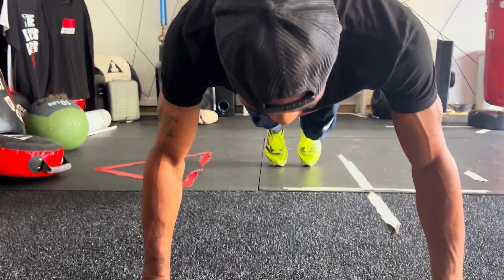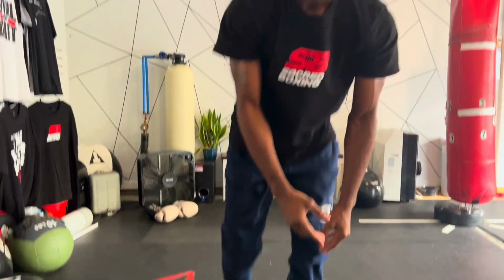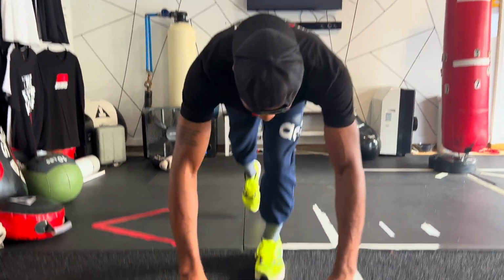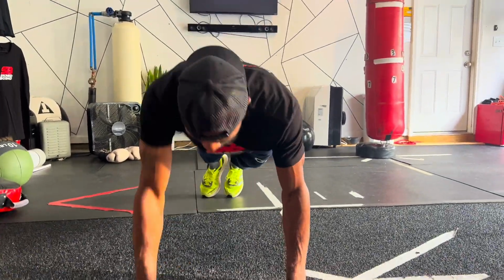🥊 A Common Boxing Mistake to Avoid 🥊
Are you new to boxing? Avoid this pitfalls:

Telegraphing your punches❌

Are you a novice boxer wondering why your punches don't feel as powerful as they should? In this video, we dive deep into a common mistake made by beginners - raising their elbows before throwing a punch.

Join us as we break down the mechanics behind this habit and reveal how it affects your overall boxing technique. Understanding the reasons behind this mistake is the first step toward improvement.

In this comprehensive analysis, we cover:

The science of efficient punching 🧠💪
The impact of elbow positioning on power 🔥
Practical tips to correct this error 🥊✅
Whether you're new to boxing or an experienced fighter looking to refine your skills, this video offers valuable insights that can take your boxing game to the next level.

Don't let improper technique hold you back from reaching your full potential in the ring. Watch now, learn, and start punching with precision! 👊💥

Leave your questions and suggestions in the comments below, and let's keep improving together!

Learn the ropes with our Fight Ready course! 💪🏾👊🏾

I’ll be hosting my 2nd Point Boxing Semi-Contact event @triumphfightacademy in Indian Land, SC on November 19, 2023.